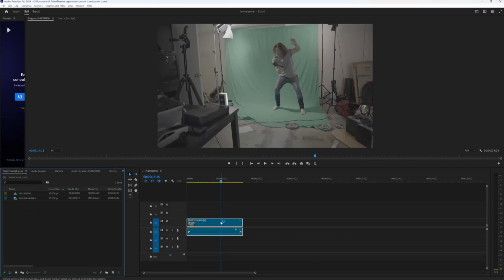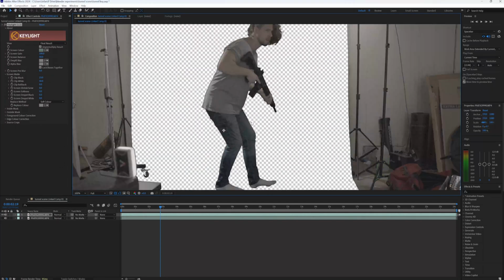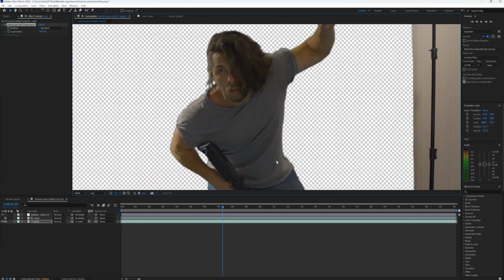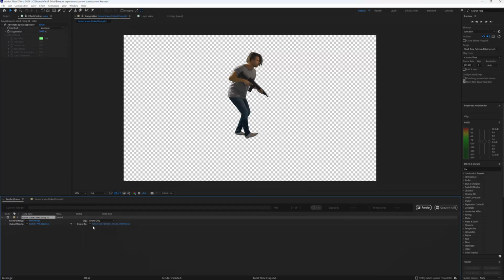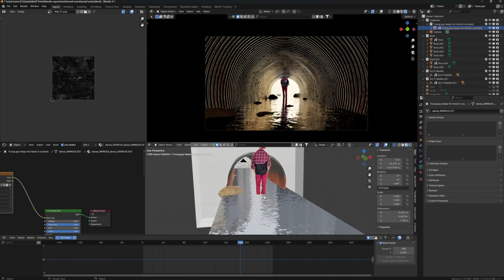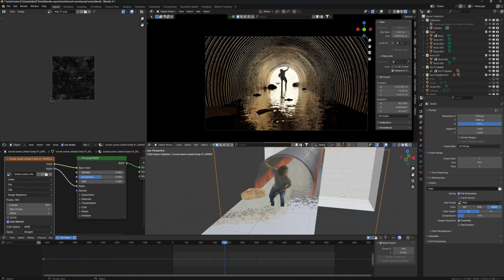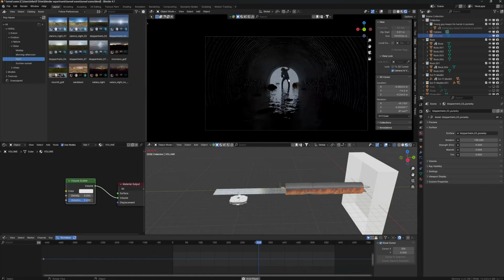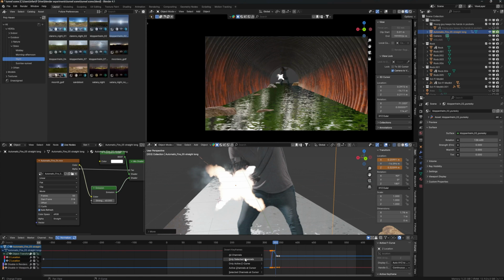How to make a REALISTIC Greenscreen Effect in blender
If you have any questions make sure to ask in the comments.

if you want to know more about the process here are some additional tips:

1. Shoot with good lighting on a clean green screen.
2. Use high-quality footage for better keying results.
3. Choose a bright green color that contrasts with the subject.
4. If you prefer removing the green in Blender, use Blender's keying nodes to remove the green screen.
5. Refine the key using masking or rotoscoping if needed.
6. Match lighting and shadows between the subject and the background.
7. Address green spill and reflections for a realistic composite.
8. Experiment with color grading to achieve a cohesive look.
9. Practice and keep experimenting to improve your skills.

Sony FX3

Social Medias